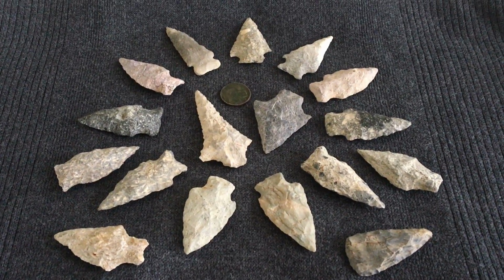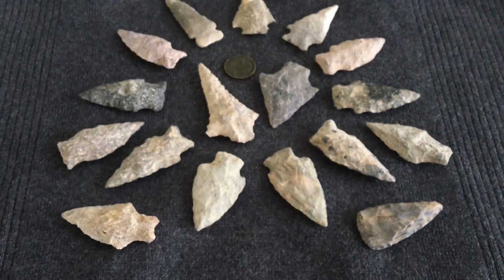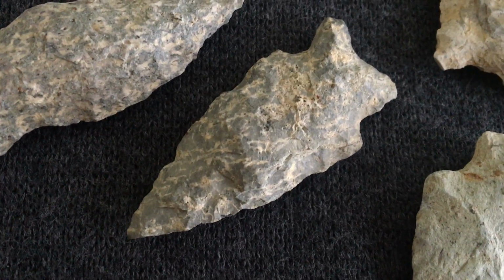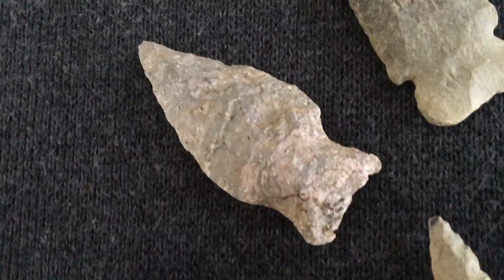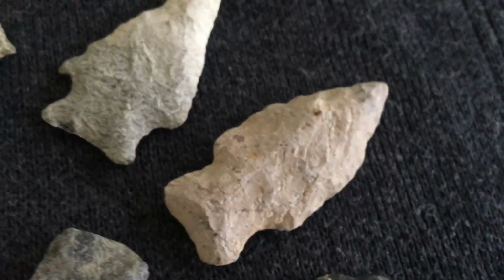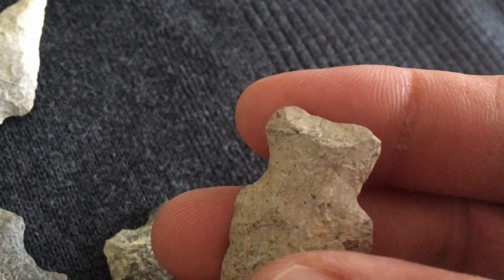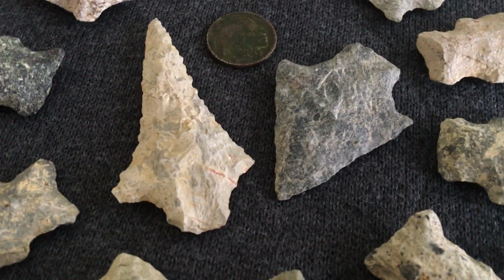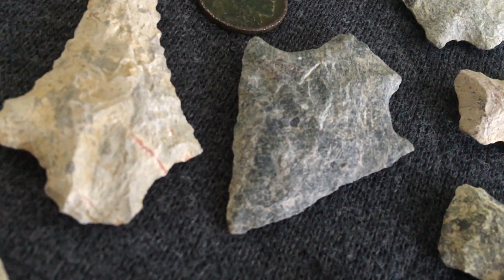What Goes Into A Favorite? ~ By Indian Trace / March 2017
Political Interest!   PLOW ROWS NOW!  I spoke of the “EPA”!  “Trump Giving EPA A Climate Change” Commentary!  ‘Environmentalists, globalists and multinationals are melting down over the changes coming to the EPA.  The agency has left its intended mission…’